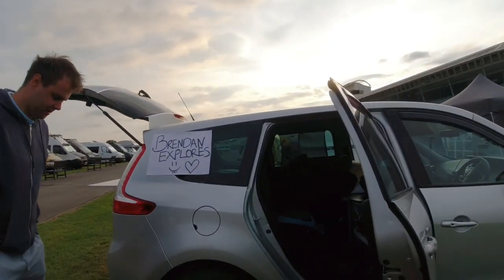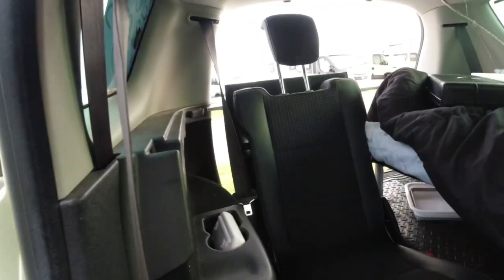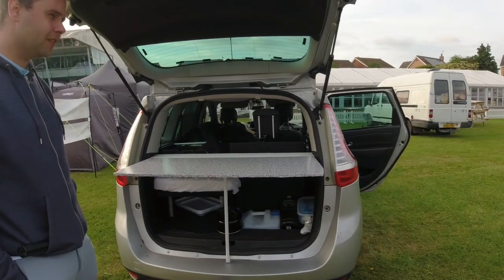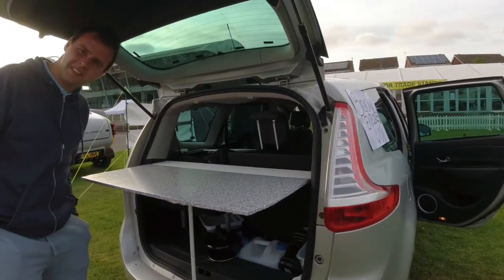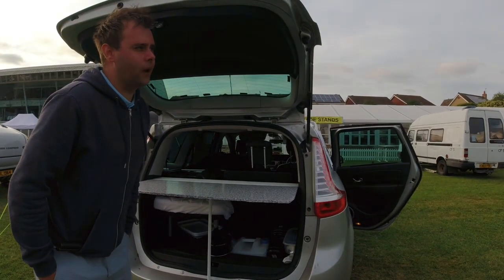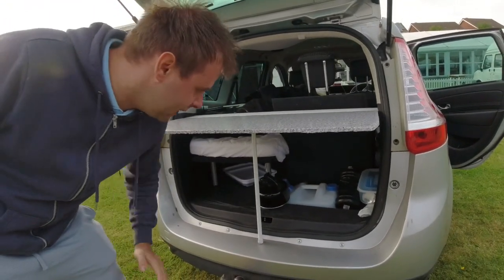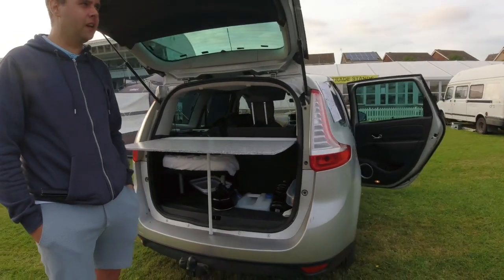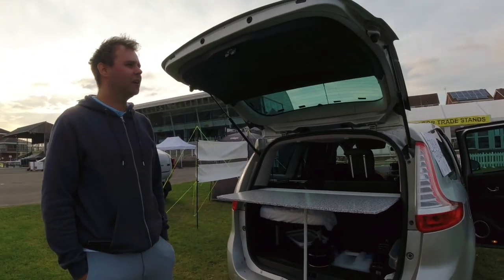Brendan explores micro camper tour￼